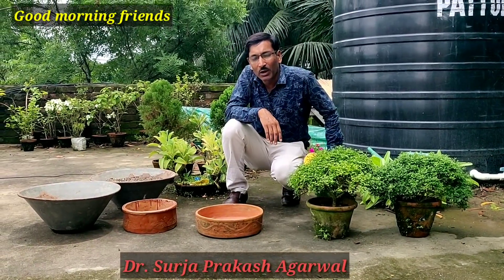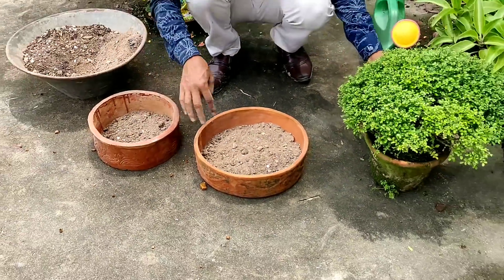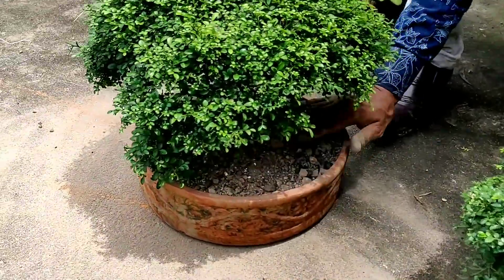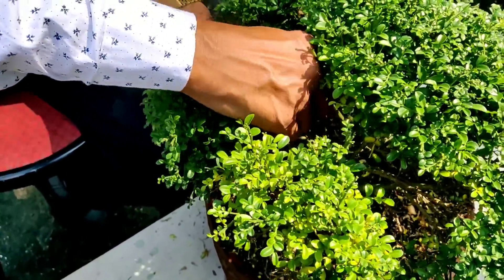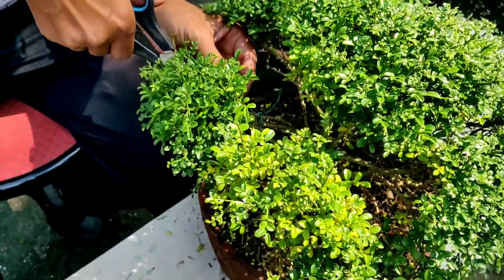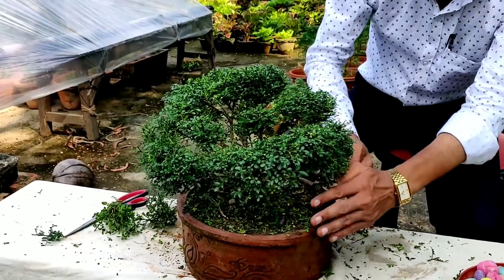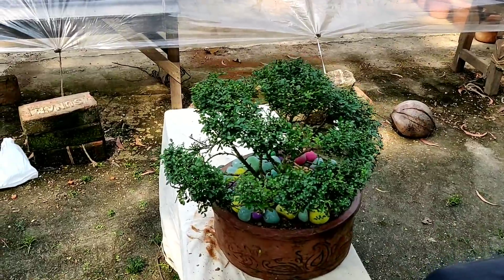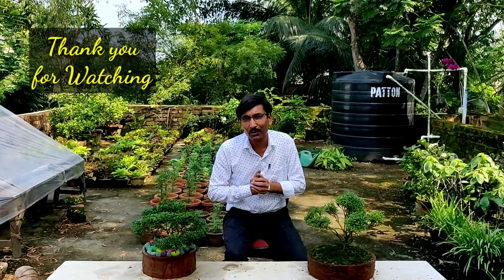How to make a Designer Bonsai , A step by step Guide DIY/ How to create a Bonsai Tree as Beginner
Bonsai making guide as DIY is shown here in full details